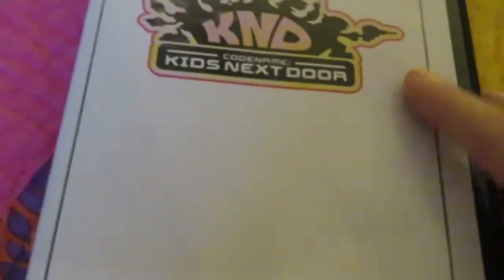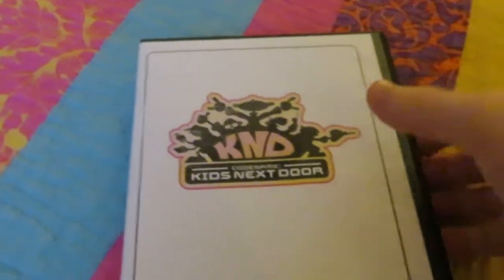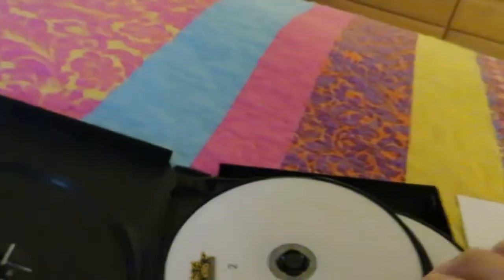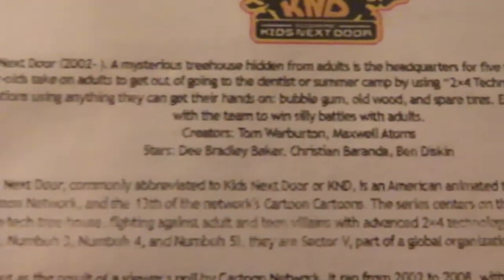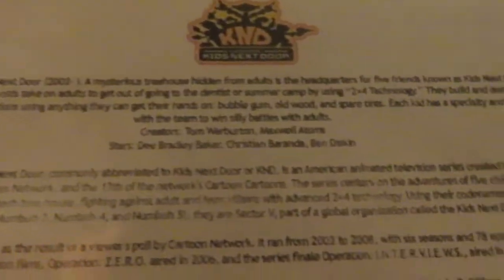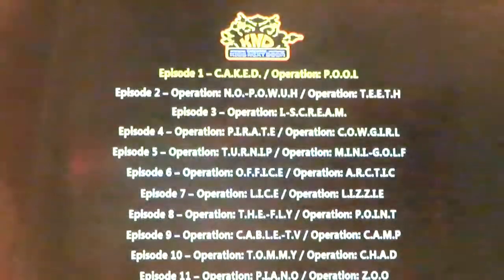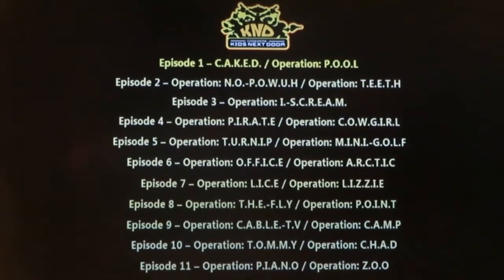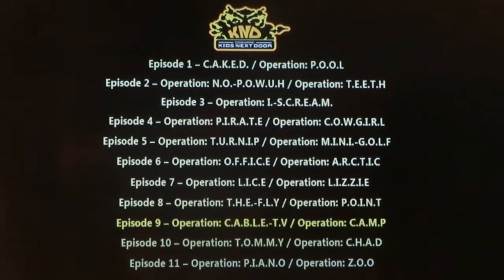Kids Next Door dvd boxset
The site used to be Cool90’s.com now it’s this.

When I said rewind at 3:20, I met to say fast forward.